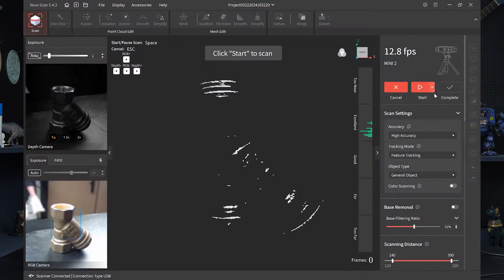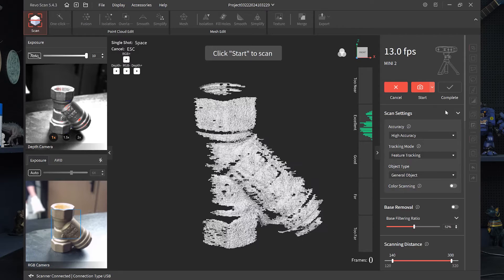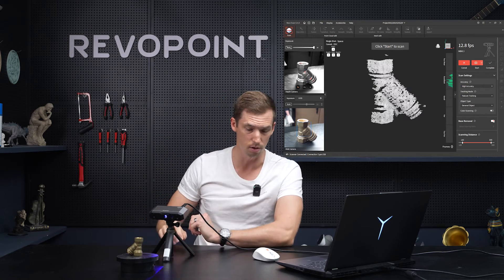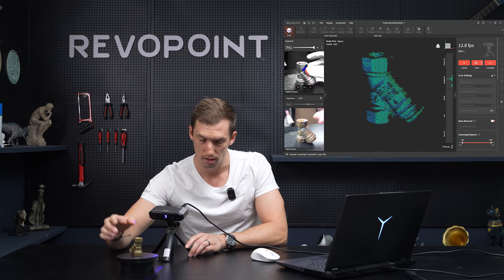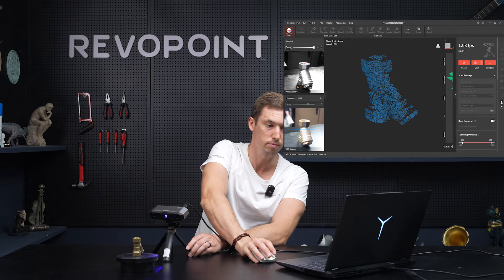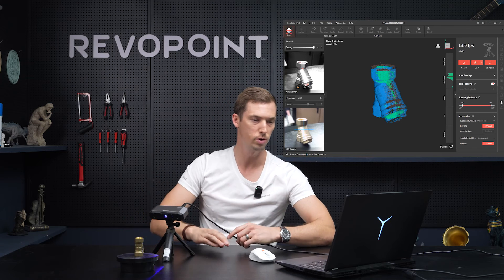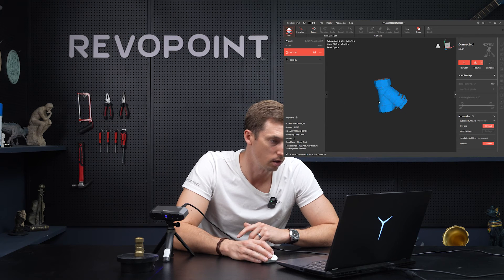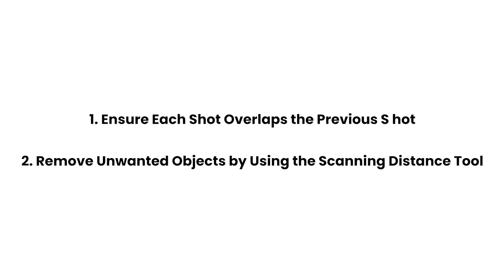Revopoint MINI 2 3D Scanner: How to Use Single-shot Mode